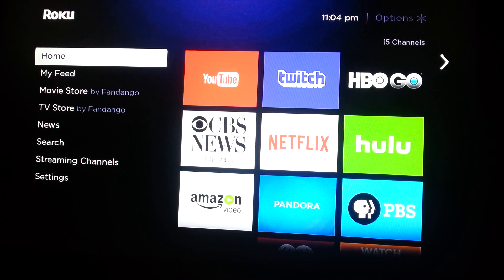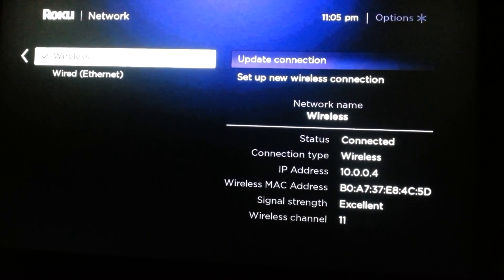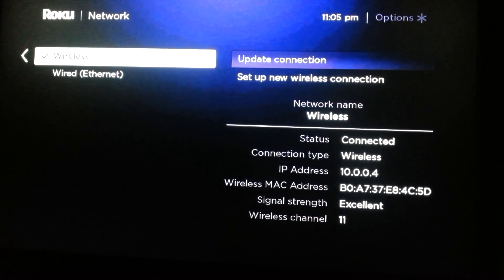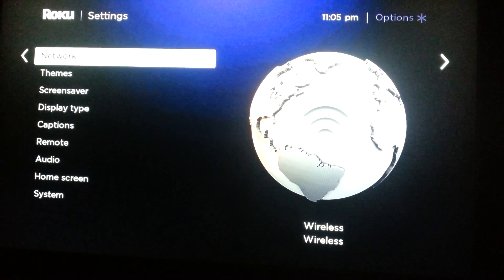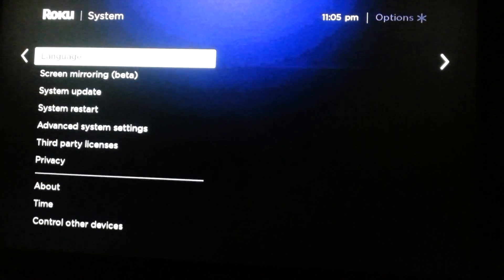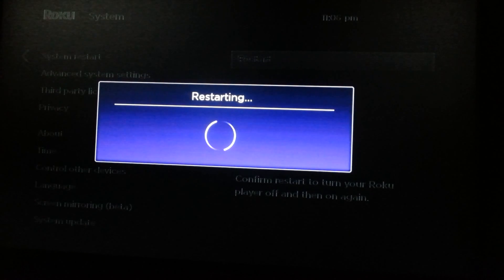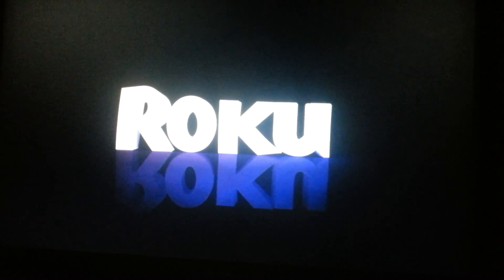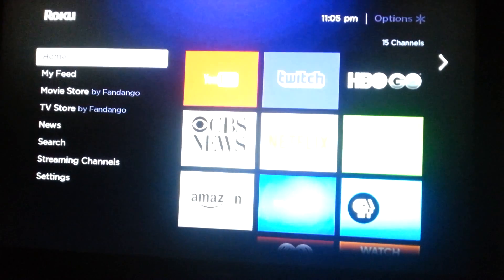How To Fix Roku Issues/Problems in Just 2 Steps - Roku Not Working System Reboot/Internet Check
How To Fix Almost All Roku Issues/Problems in Just 2 Steps - Roku Not Working

Over my experience using the Roku players I have noticed that most issues you run into while using your player can be fixed with two simple steps. Check your internet connection and then restart the system. In this video we go through the step by step on how to accomplish these goals.